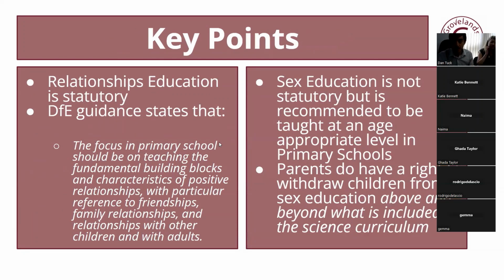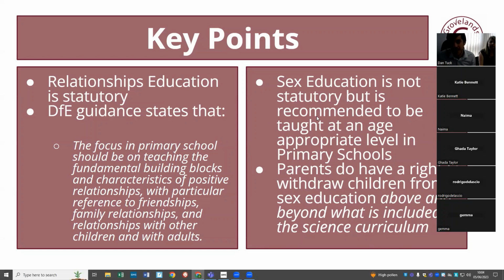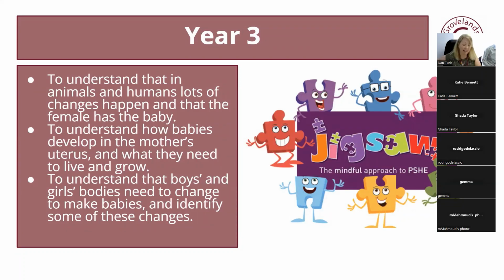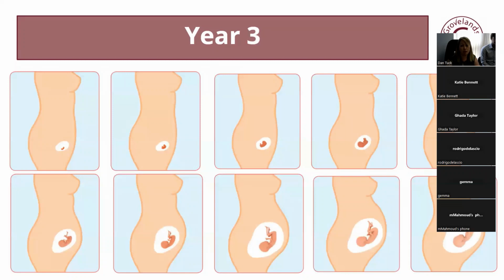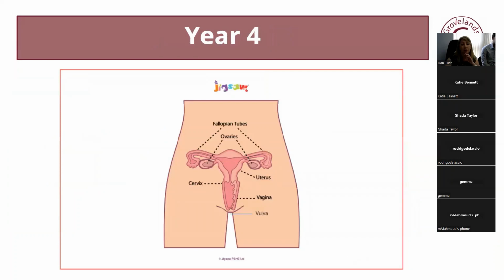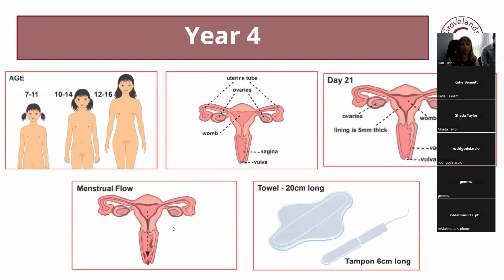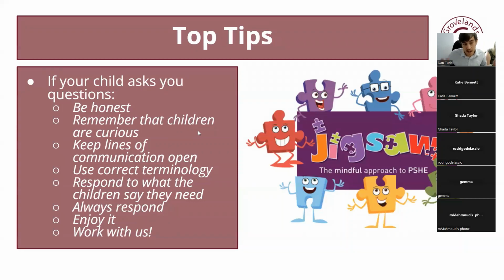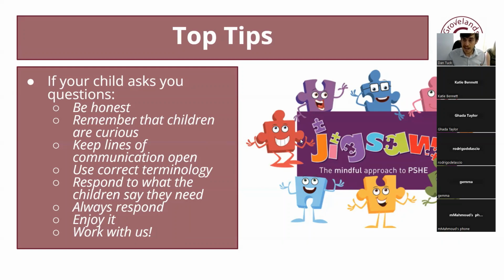Year 3 and 4 RSE Webinar